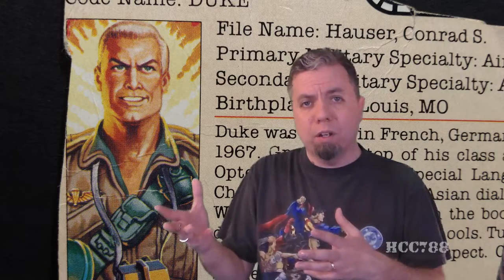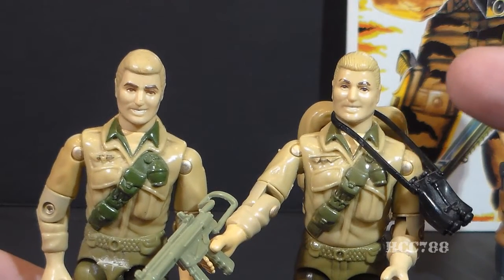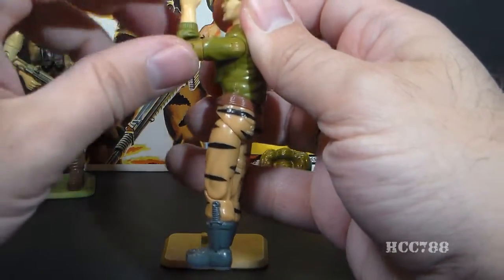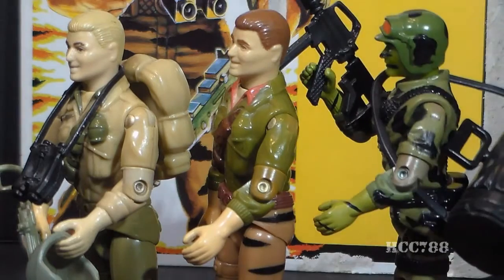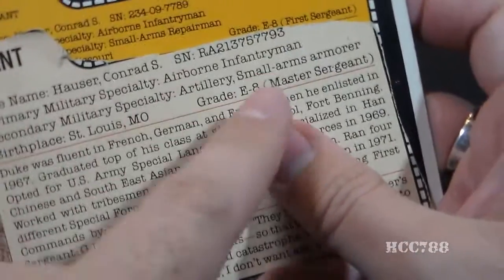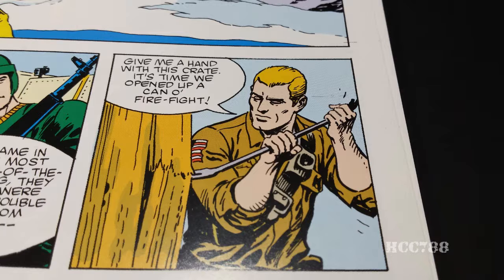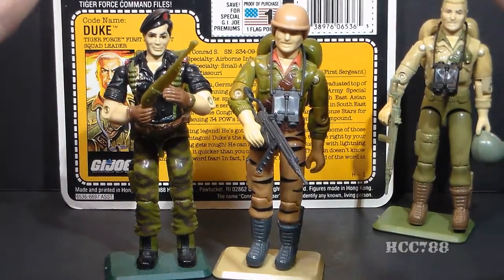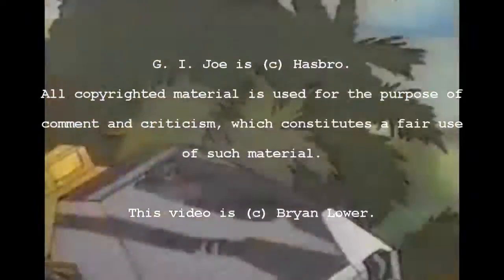HCC788 - 1988 Tiger Force DUKE v2 - Vintage G.I. Joe toy review! HD S03E05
G.I. Joe animated series images:
album=4&pos=6

ongoing-training/leadership-training/
first-sergeants-academy.html

(United_States)

The Official Collectors Guide to Collecting &
Completing Your GI Joe Figures and Accessories,
James DeSimone, 1993, 17.

Superman as depicted in "The World's Greatest
Super-Heroes" (August 2005). Art by Alex Ross:

Tiger Force - GI Joe - TV Toy Commercial - TV Spot
 - TV Ad - Hasbro - 1988: